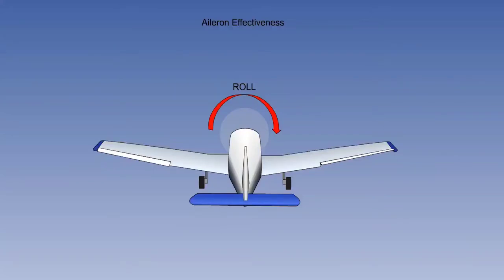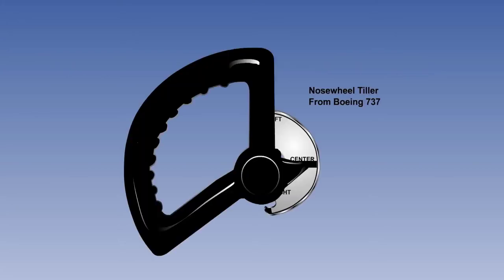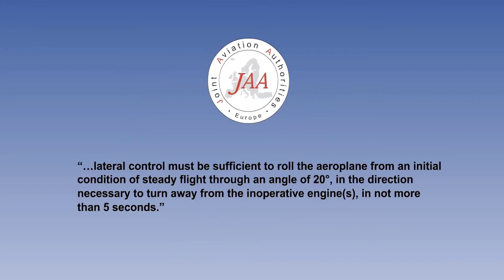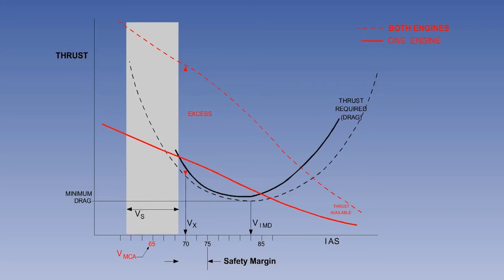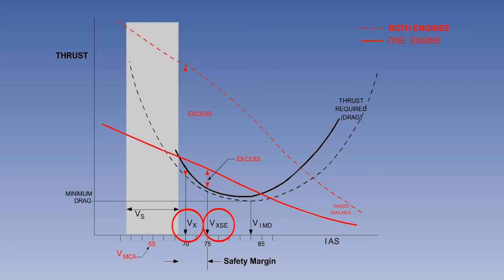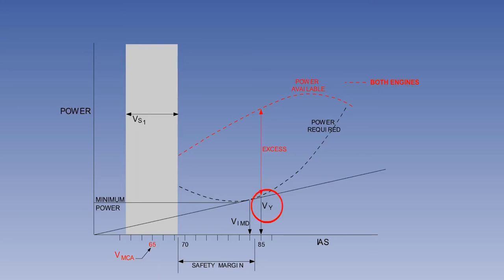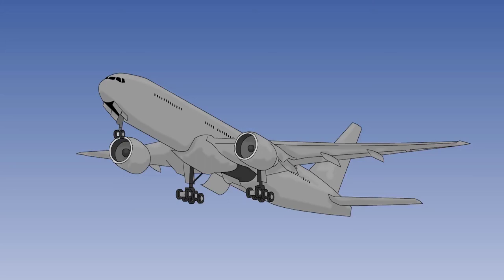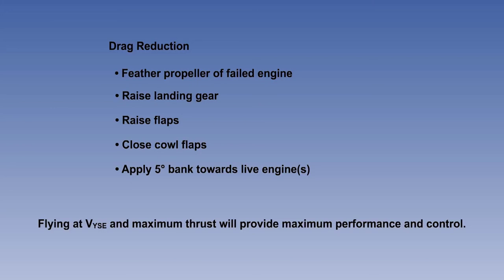(Part 2) Minimum Speed Control Of Aircraft | Aircraft Flight Mechanics | Lecture 08